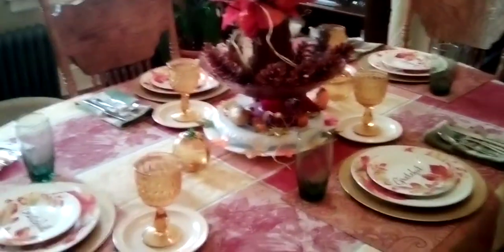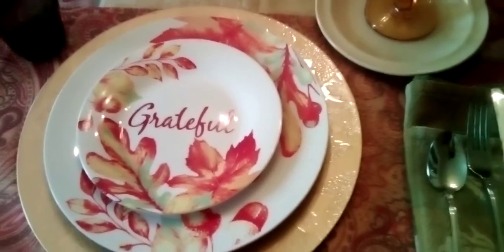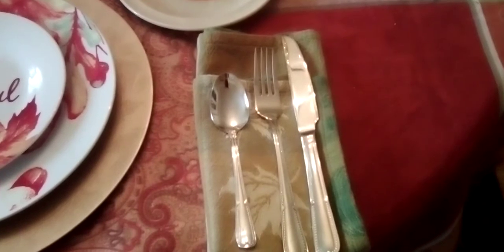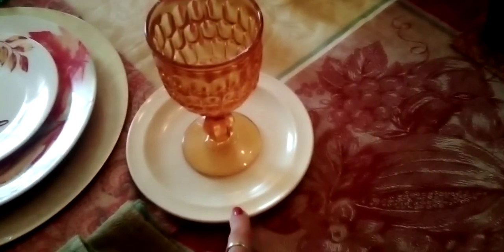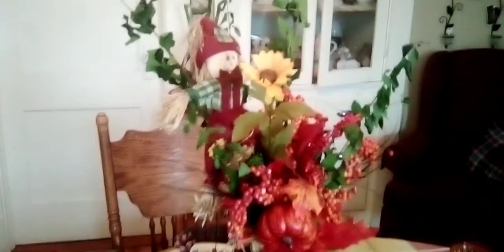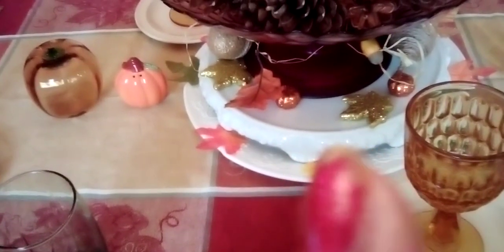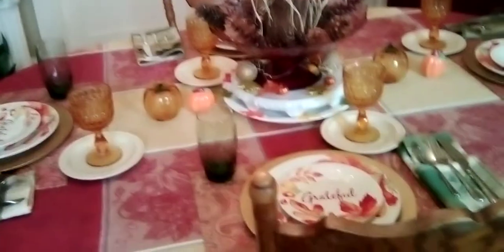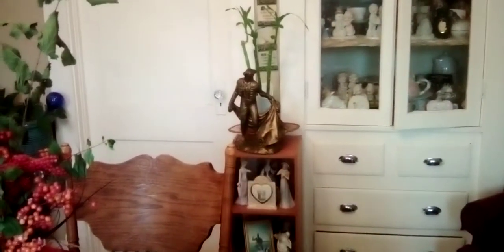Fall table scape